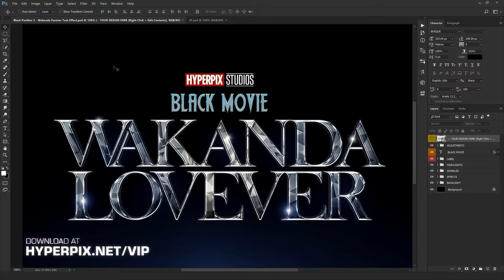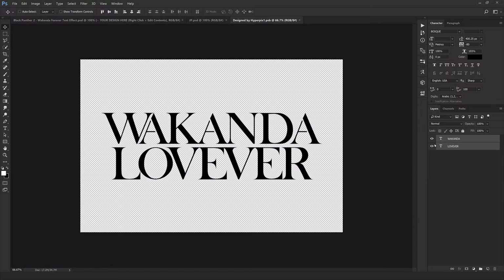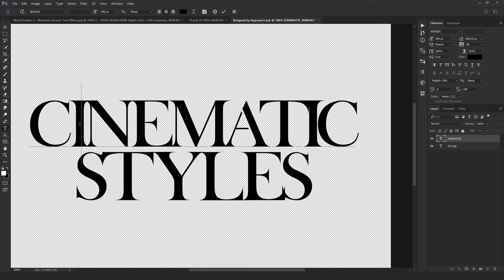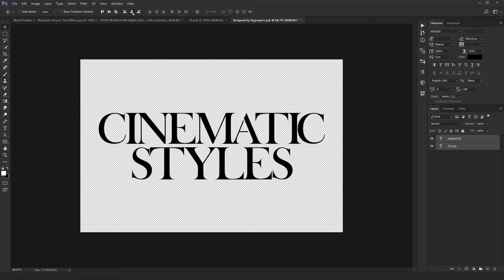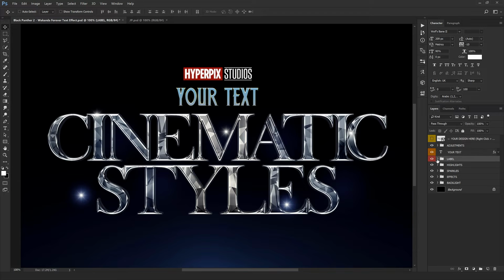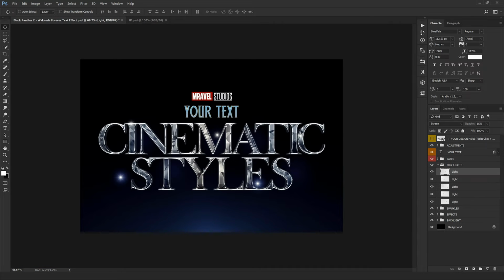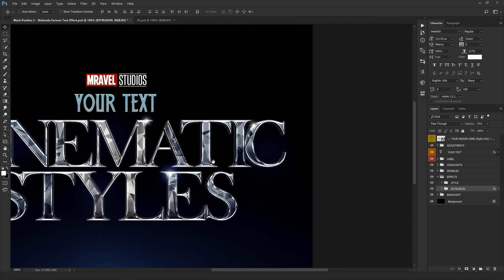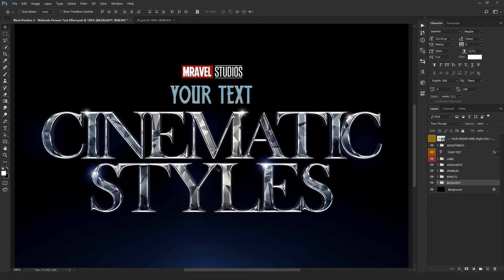Black Panther Wakanda Forever Logo Style - Photoshop Text Effect